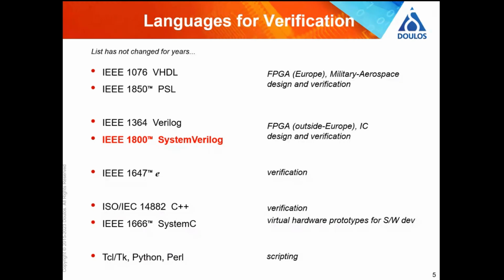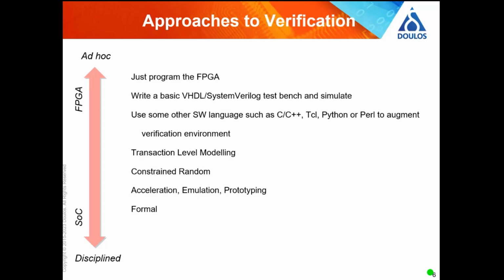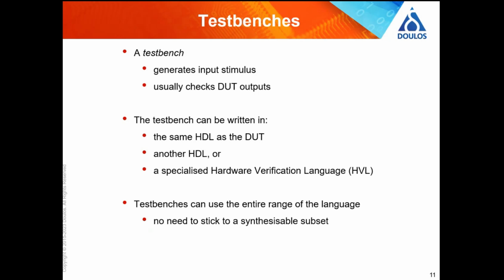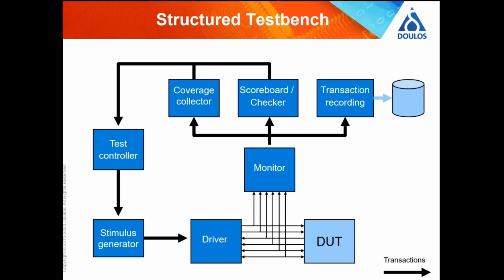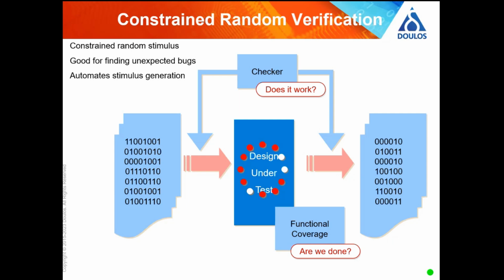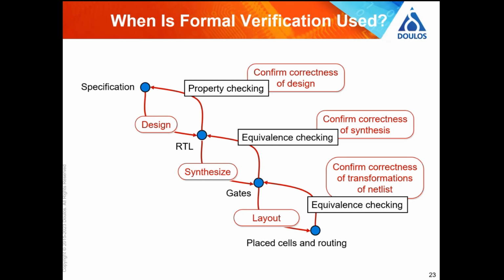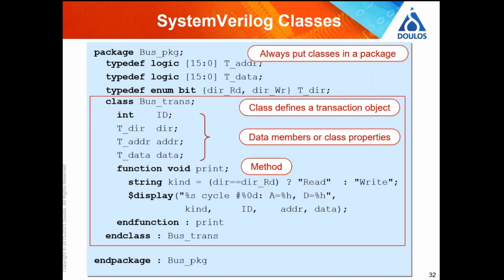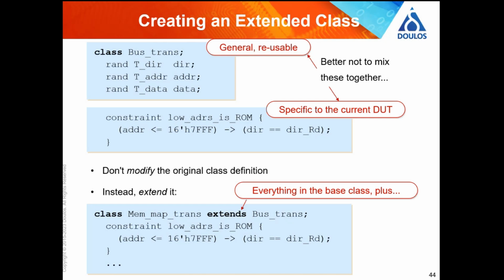Introduction to Verification and SystemVerilog for Beginners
It is essential to verify the correct operation of a digital FPGA or IC design before it is manufactured. However, making sense of the verification methodologies, languages and tools used, can be challenging when first encountered. This presentation gives a brief overview of the current verification landscape, including verification objectives, simulation and formal verification approaches, the languages used and the tools required. It then introduces the main features of SystemVerilog – the most popular language used for verification today. This overview will provide a foundation for verification novices, who subsequently wish to study UVM or Formal Verification in greater detail.
Matthew Taylor has been a key member of the Doulos technical team since 2014, specialising in Hardware Description Language-based design and verification, formal verification, and digital hardware design. As well as developing, writing, and presenting training courses, Matthew is responsible for the day-to-day running and the development of the EDA Playground website, which is owned by Doulos. He is also an Employee Trustee of Doulos, which is an employee-owned company.